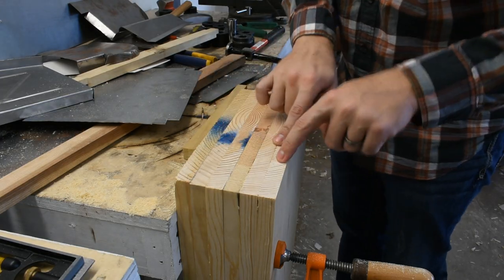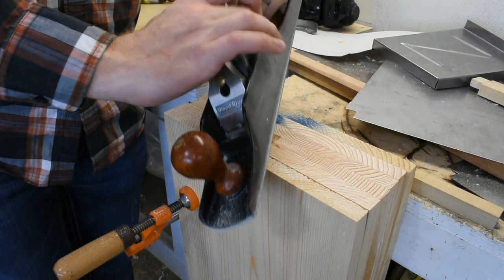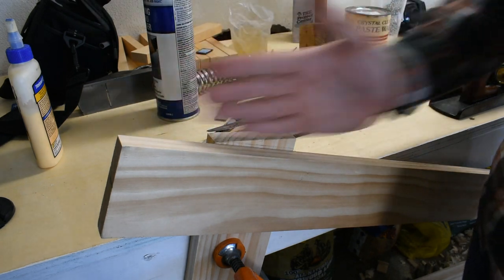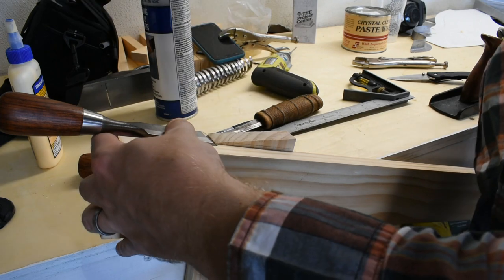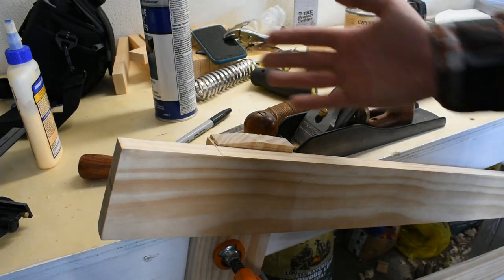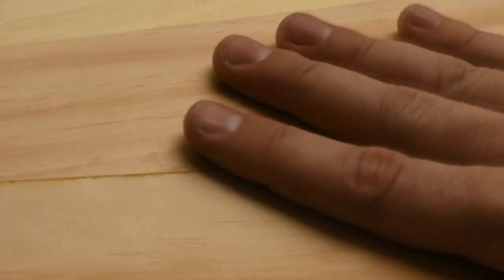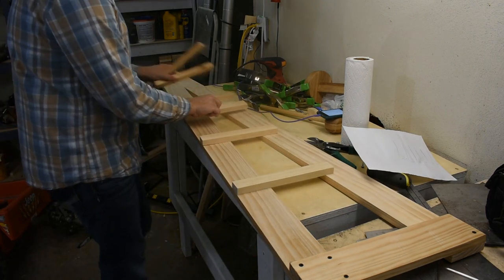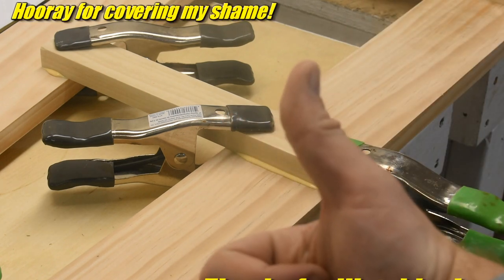Simple DIY Bookshelf from Cheap Pine, Part 2: Planing My Mistakes Away!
Greetings! Today I finally continue to build the bookshelf project i started a while ago and continue to put off.  It's simple, easy to make using only hand tools, and it might even hold some books.  This design is made to be attached to my 2 Ikea Hemnes bookshelves currently overloaded with textbooks from school.  Who knows which ones will collapse first.

Today i mostly use a hand plane (a #5 or "jack" plane to be precise) to make all the shelves a consistent length, and shave the sides to their final shape.  I provide some potentially useful tips to prevent tearout when working with hand tools, and yet i still end up with some tear out.  You can't win.  That's the lesson i've learned here.  nothing a little wood filler can't solve...

If that sounded like wood working blasphemy what I said just there, i'm sorry.  Then again, i'm not, because this is made from grade C pine from the local home improvement store (the "C" stands for Crap) and i'm bolting it to IKEA bookshelves.  No part of that is fine wood working, so just deal with it.